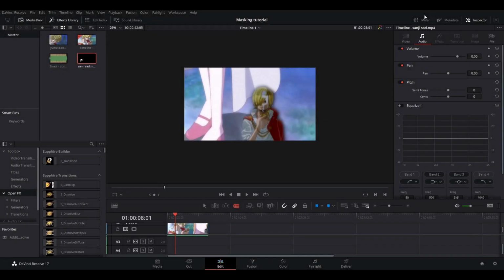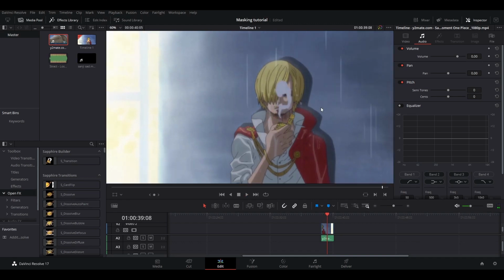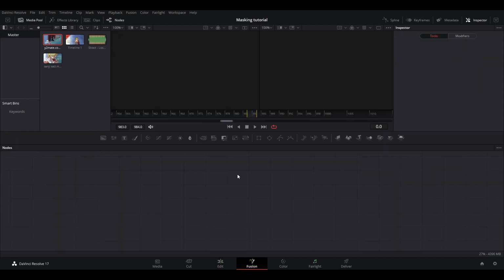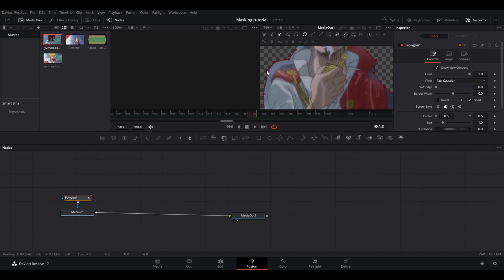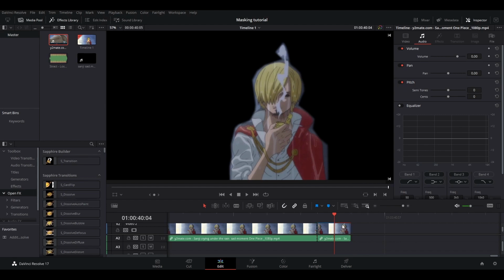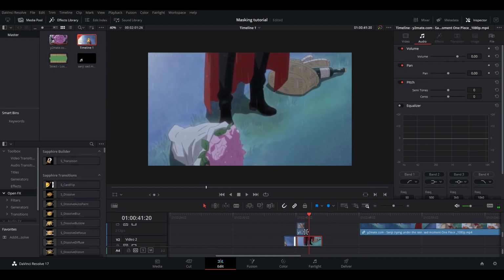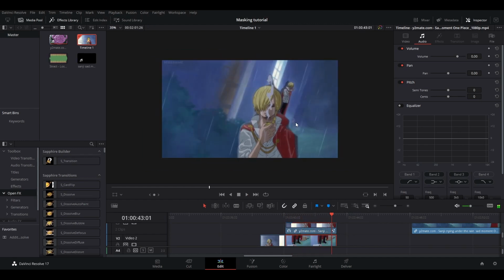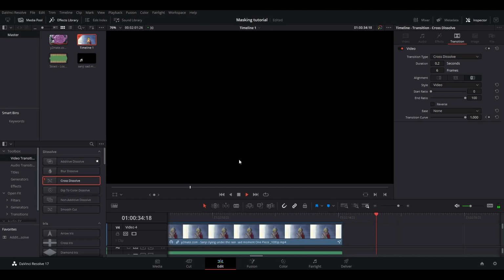HOW TO MASK DA VINCI RESOLVE FLASHBACK TRANSITION TUTORIAL | RESOLVE AMV ZERO TO HERO | PART TWO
Part two of a new series

I will be uploading other ways you can mask AMVs later on, this is just one way you can do so.

HOW TO MASK DA VINCI RESOLVE TRANSITION/FLASHBACK TUTORIAL | RESOLVE AMV ZERO TO HERO | PART TWO
HOW TO MASK DA VINCI RESOLVE TRANSITION/FLASHBACK TUTORIAL | RESOLVE AMV ZERO TO HERO | PART TWOHOW TO MASK DA VINCI RESOLVE TRANSITION/FLASHBACK TUTORIAL | RESOLVE AMV ZERO TO HERO | PART TWO